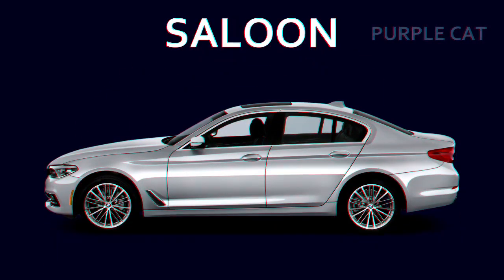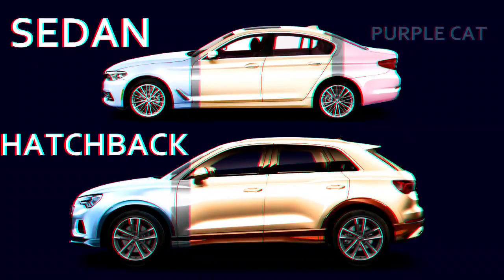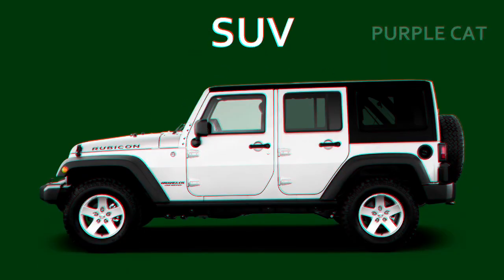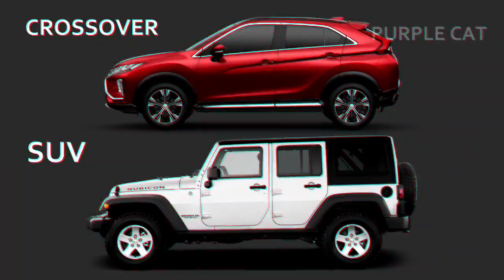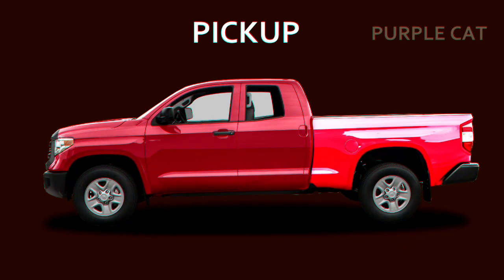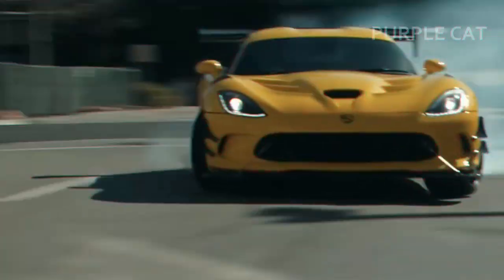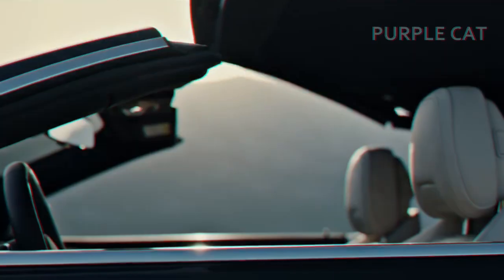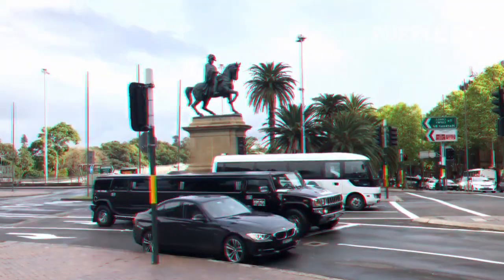Types of cars - Sedan, SUV, Crossover, Coupe, MUV, Limo, Convertible... What does it mean?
Types of cars:
0:12 - Sedan/Saloon
0:16 - Hatchback
0:47 - Minivan
1:07 - SUV
1:21 - Crossover
1:47 - Pickup
2:08 - Sport car
2:23 - Coupe
2:37 - Convertible
2:58 - Limousine